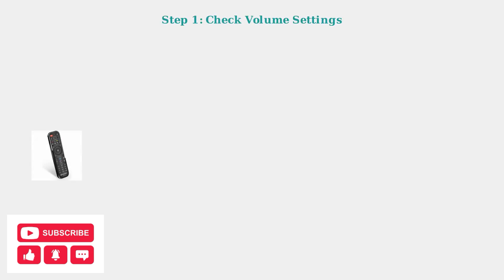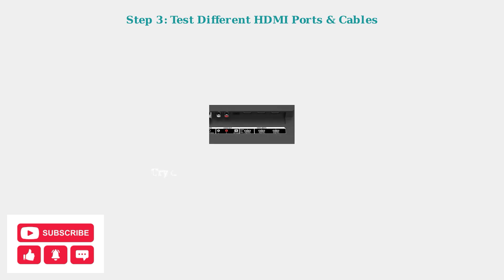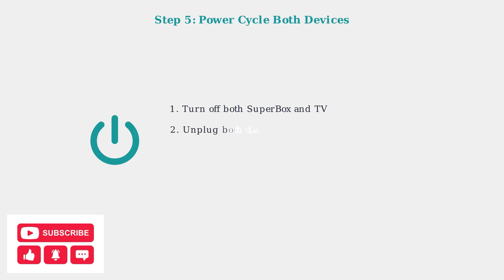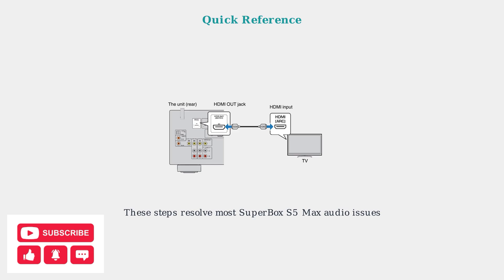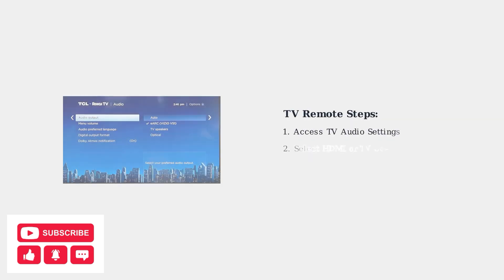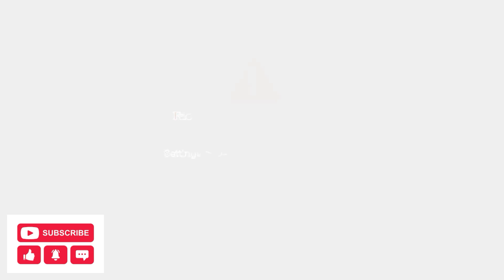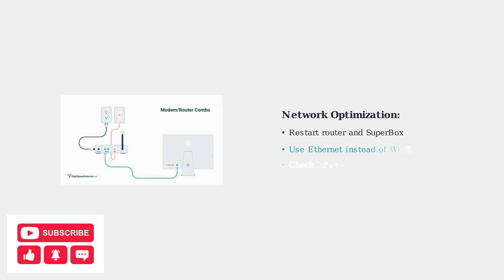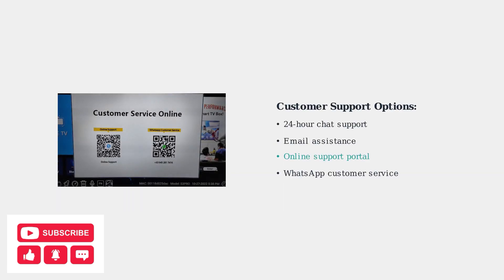How To Fix SuperBox S6 Max No Sound Or Audio Issues – HDMI, Volume & Output Fix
Experience seamless audio with the SuperBox S6 Max by resolving common sound issues effortlessly. Our comprehensive guide provides step-by-step solutions for HDMI, volume, and output problems, ensuring you enjoy your favorite shows and movies without interruption. Say goodbye to frustrating audio glitches and enhance your viewing experience with clear, crisp sound. Perfect for both tech-savvy users and beginners, this guide empowers you to troubleshoot and fix audio issues quickly, allowing you to get back to what you love most—entertaining content at its best.